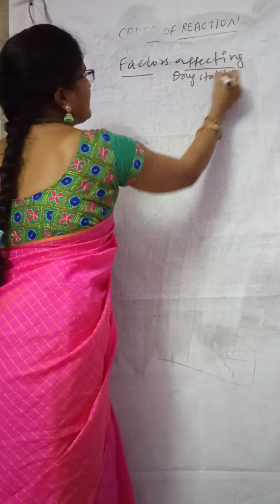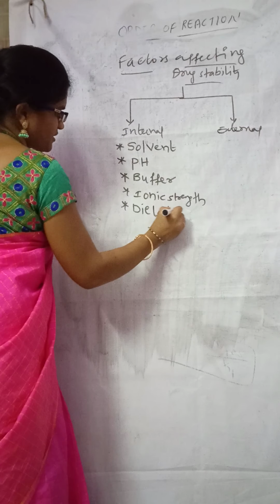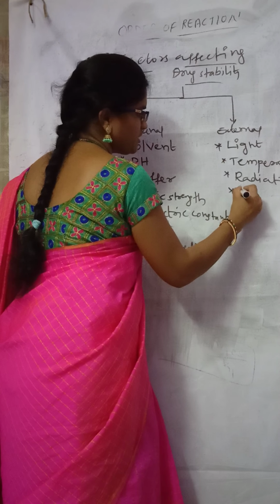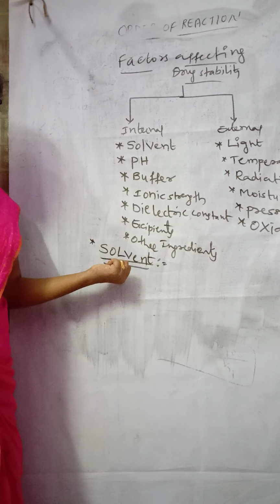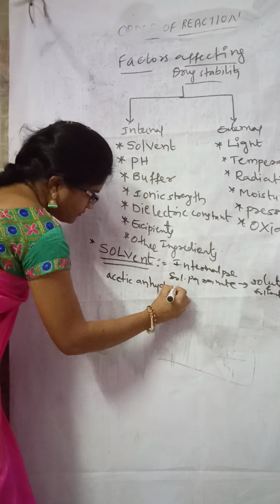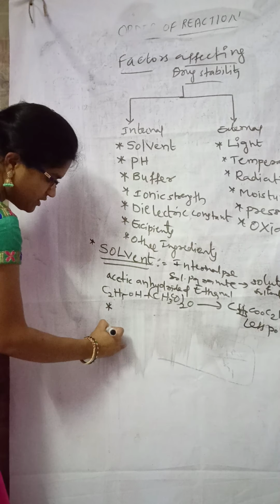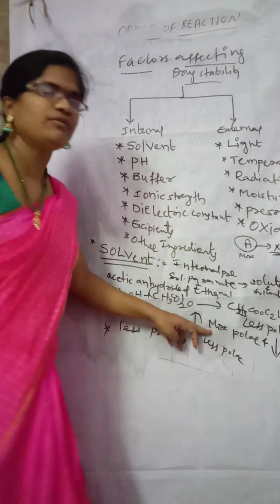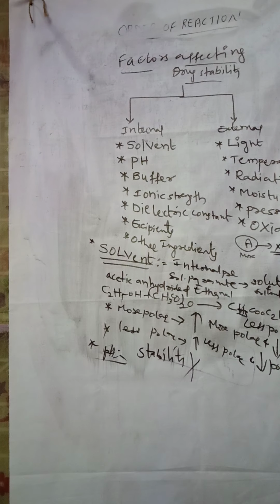FACTORS AFFECTING CHEMICAL STABILITY